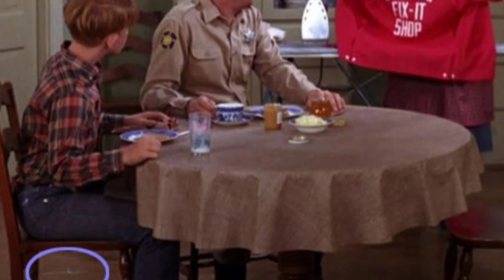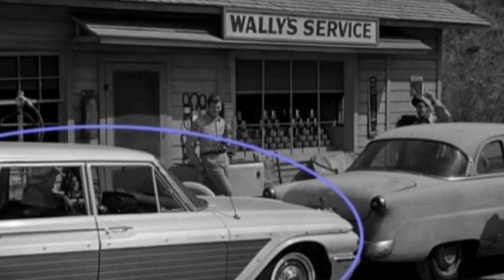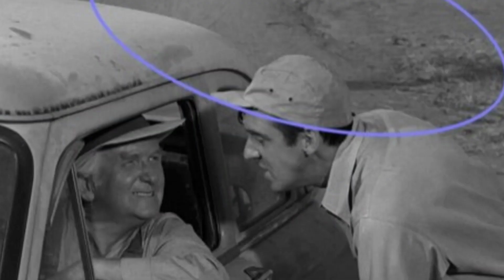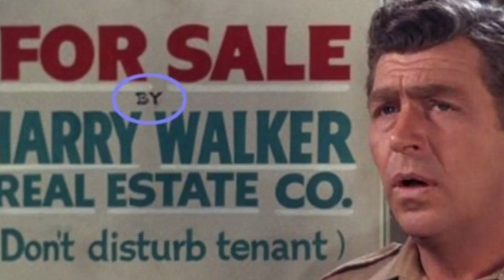How About Some More Bloopers, Goofs, And Mistakes From The Andy Griffith Show?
The Andy Griffith Show Facts And Trivia

Classic Sitcoms Facts And Trivia

The Beverly Hillbillies Facts And Trivia